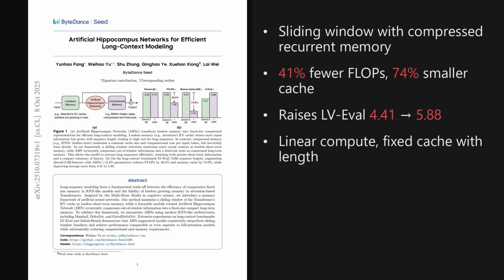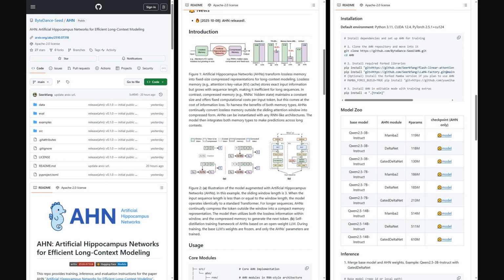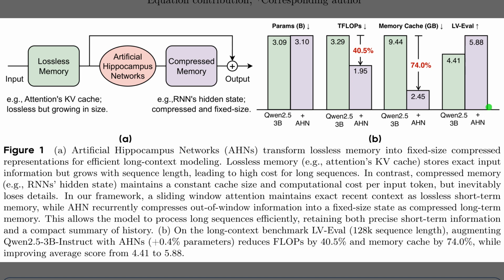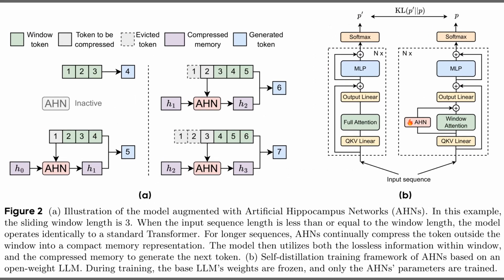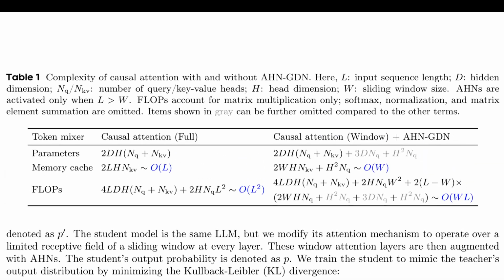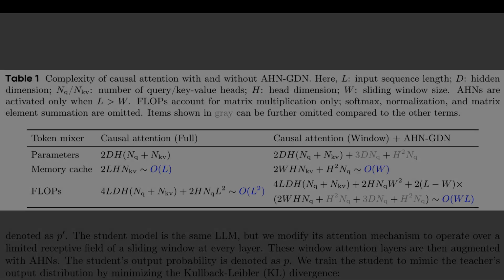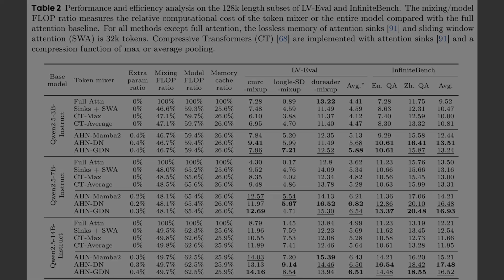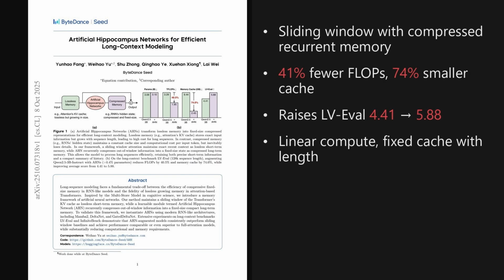Artificial Hippocampus: Long-Context LLMs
In this AI Research Roundup episode, Alex discusses the paper:
'Artificial Hippocampus Networks for Efficient Long-Context Modeling(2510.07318v1)'
This work tackles the trade-off between lossless attention memory and compact RNN memory for long sequences. It proposes a framework that keeps a sliding-window Transformer KV cache as short-term memory while an Artificial Hippocampus Network (AHN) compresses out-of-window context into fixed-size long-term memory. Implementations with Mamba2, DeltaNet, and GatedDeltaNet outperform sliding-window baselines and rival or beat full attention on LV-Eval and InfiniteBench. The approach achieves strong accuracy with substantially lower compute and memory.